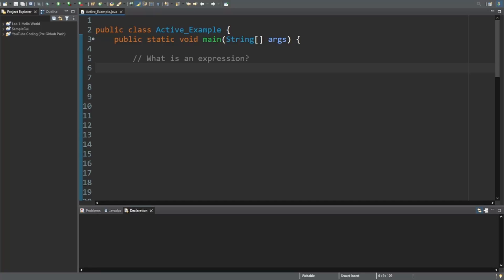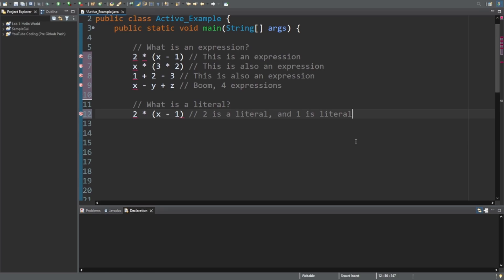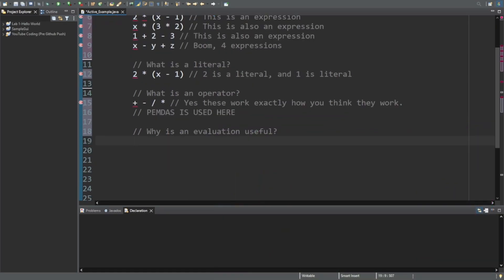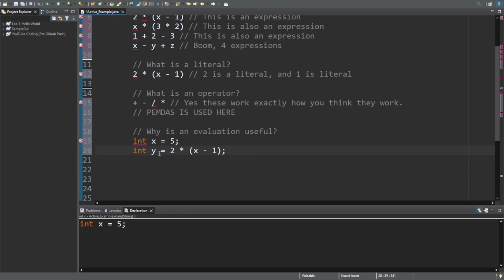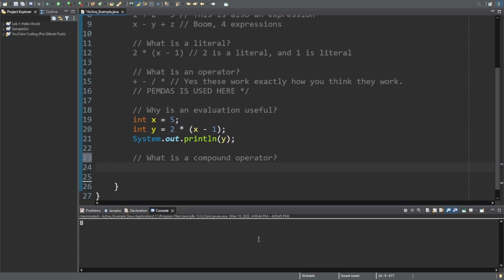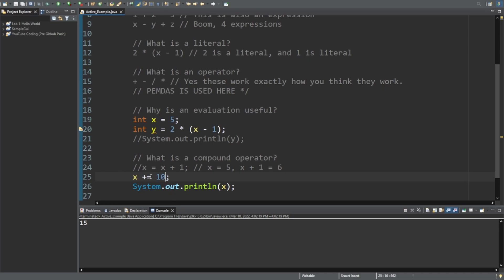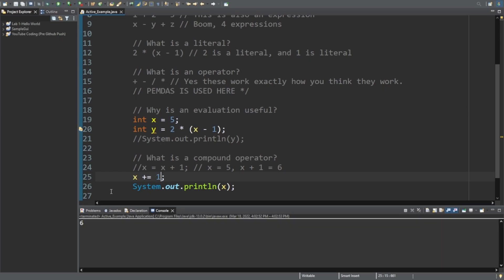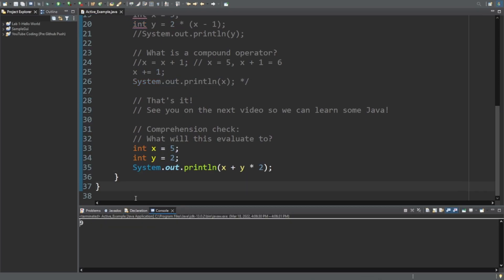Arithmetic Expressions in Java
Learn what Arithmetic Expressions are in Java. We'll go over:
1. what an expression is.
2. What a literal is.
3. What an operator is.
4. Why an evaluation is helpful.
5. What a compound operator is (very useful!)
6. Comprehension Check
You will see an example of how expressions are used to update variables and mathematically keep the program running well.

This is the second episode in a series created to teach you Java from start to finish. These episodes are meant to get to the point while conveying what it all truly means